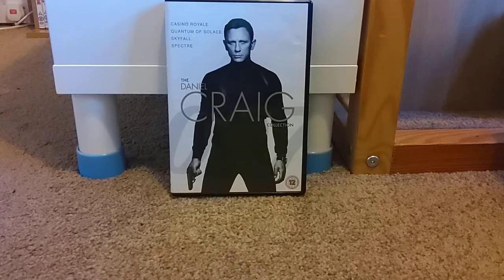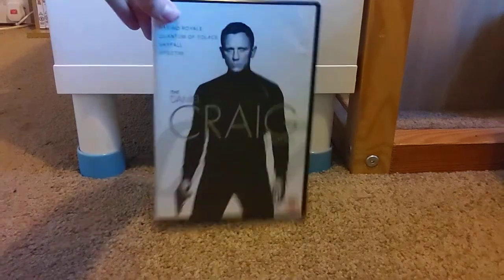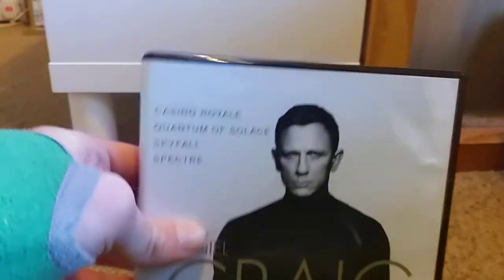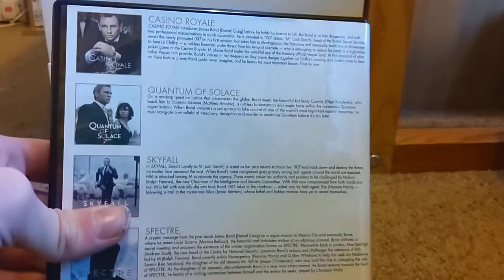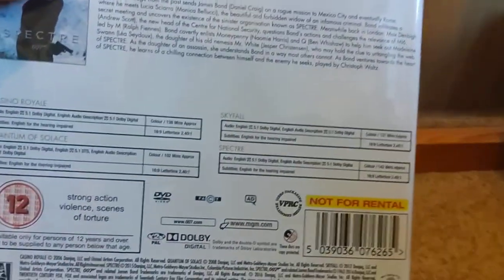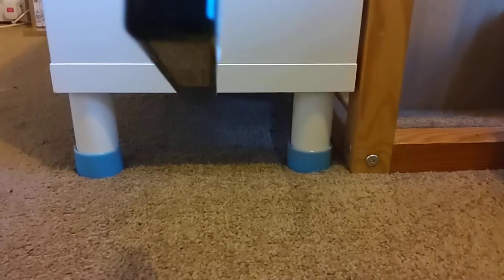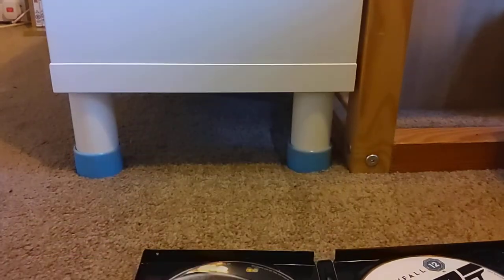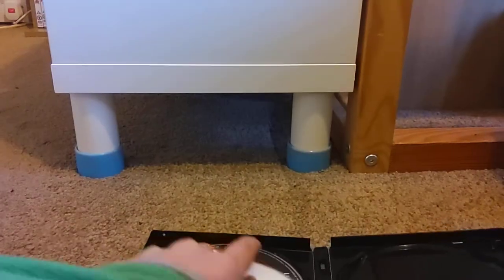James Bond 007- The Daniel Craig Collection DVD Set Review!